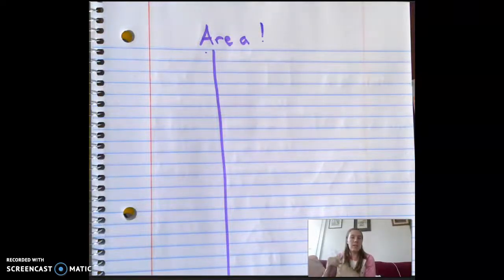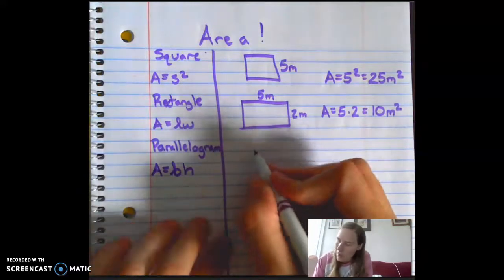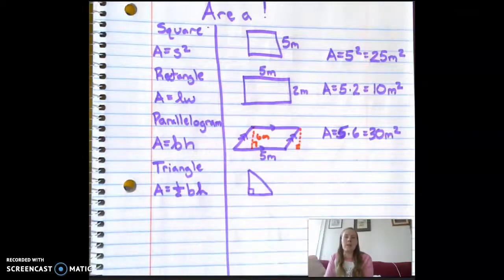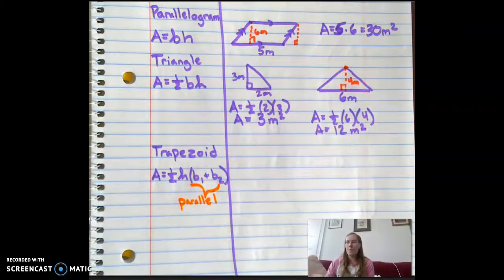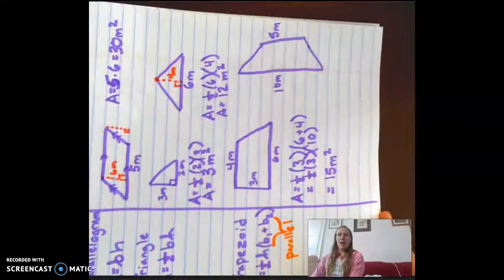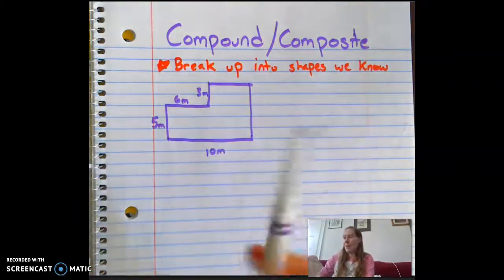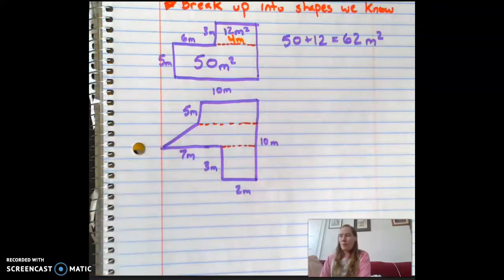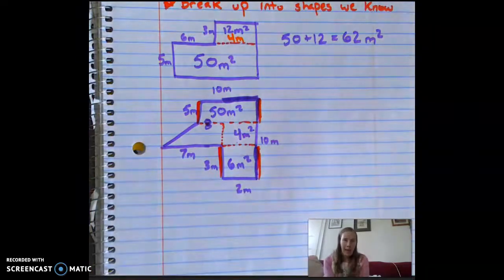Area - Sorta Composite Week of 5/11